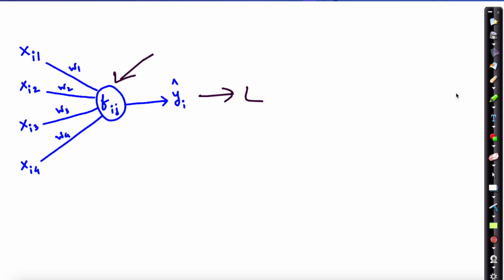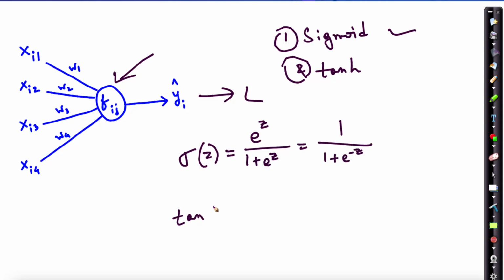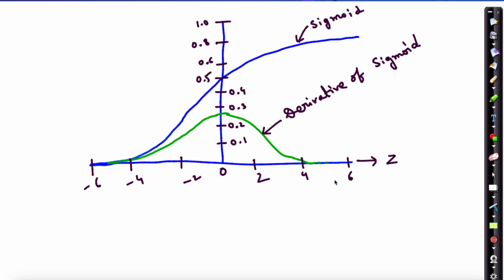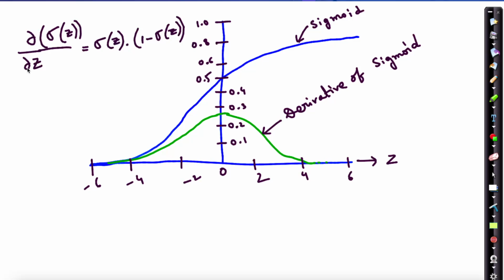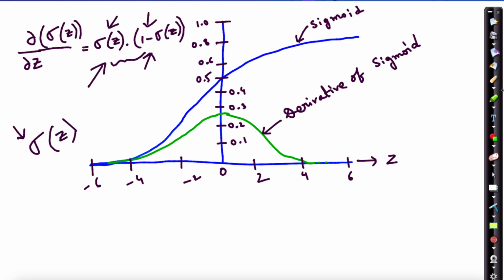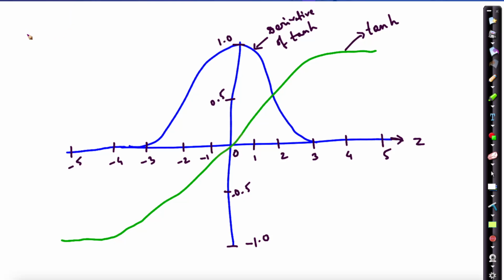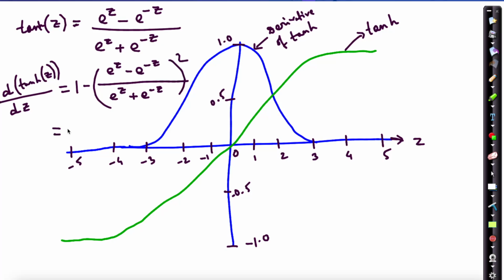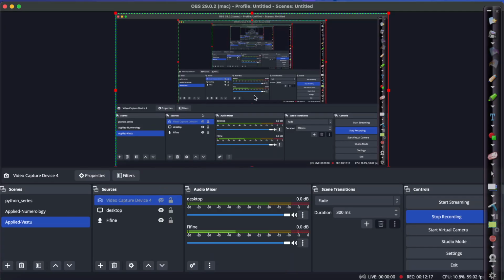10. Activation Functions are fantastic | Satyaam Raha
Join me in exploring the fascinating world of activation functions in this video by Satyaam Raha. Learn why these functions are crucial in neural networks and how they impact the performance of your models.

Activation Functions are fantastic | Satyaam Raha

Let me know if you have any questions or doubts in the comment section below.